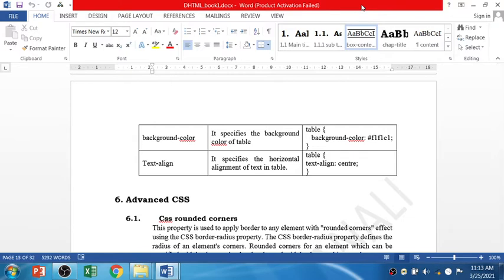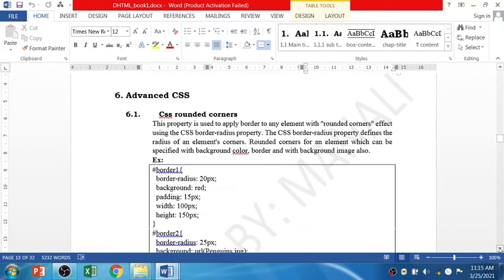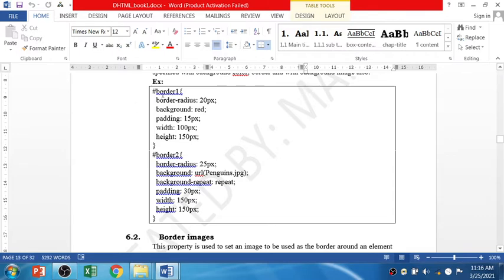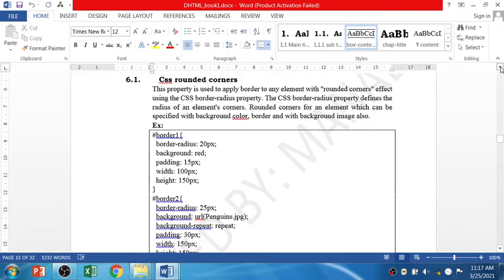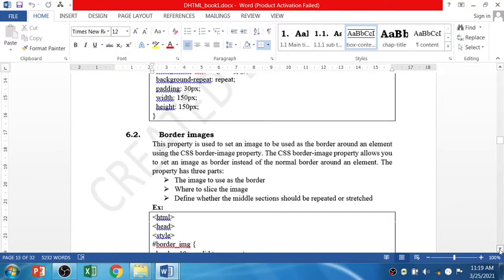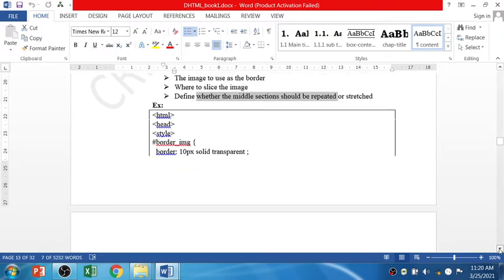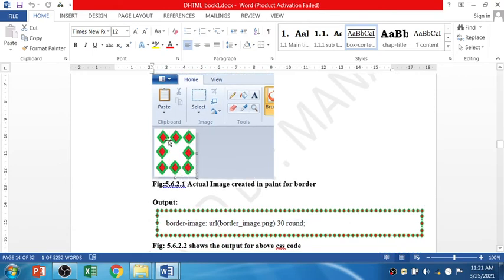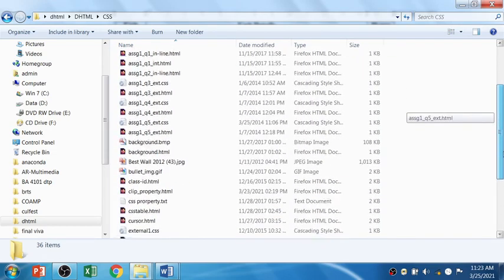advance css: border-radious and border image - theory